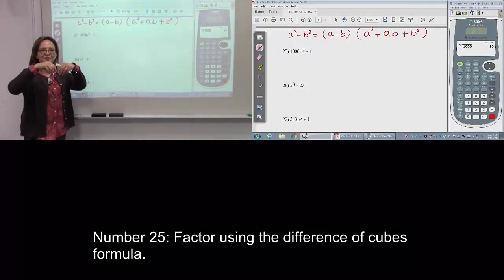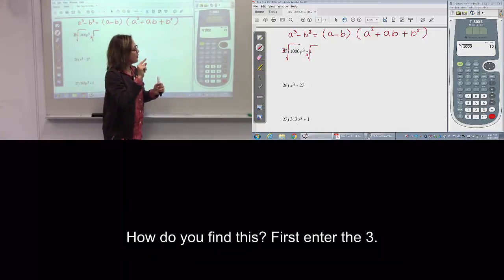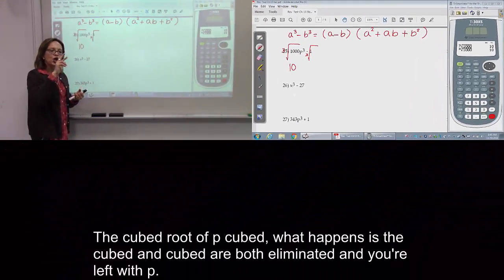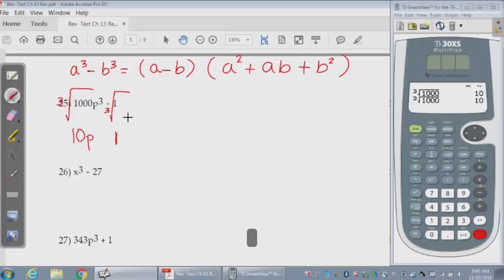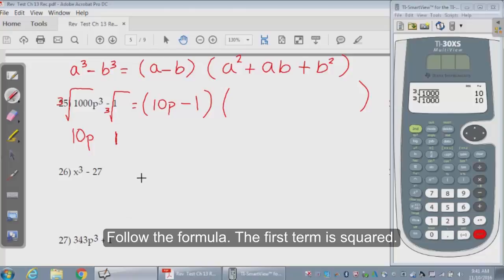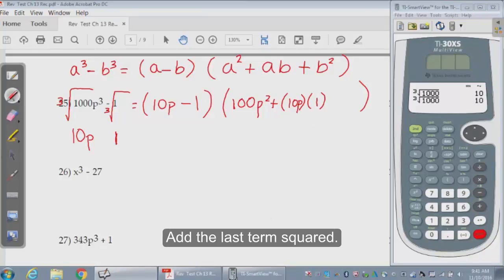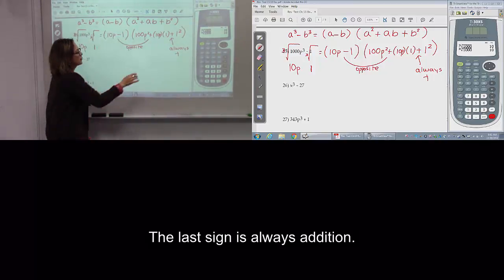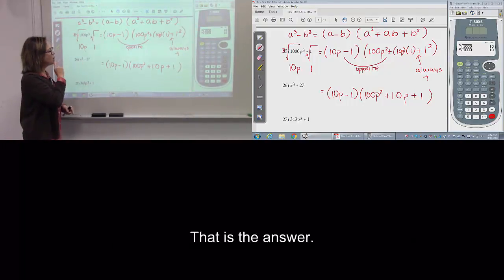Chapter 13 Problem #25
Factor the sum or difference of two cubes.